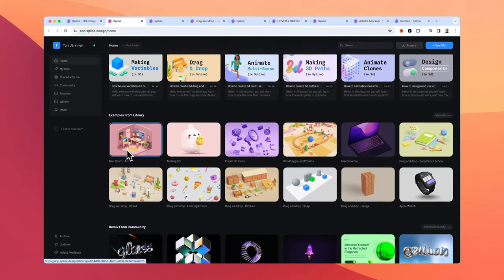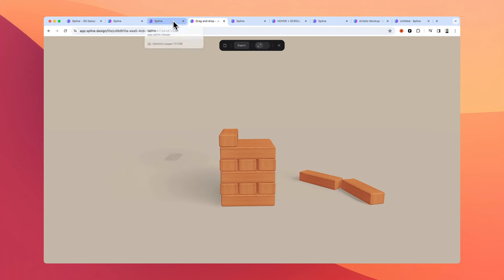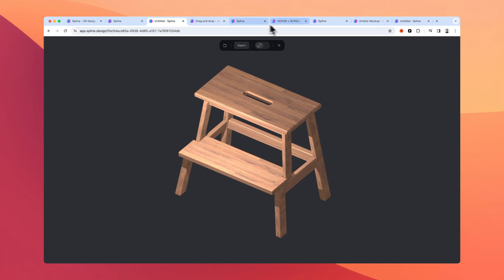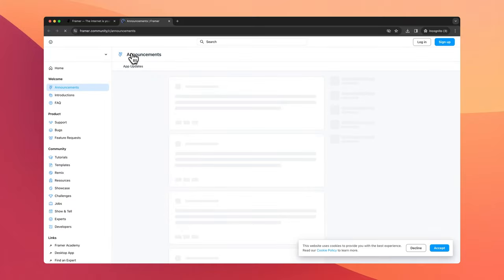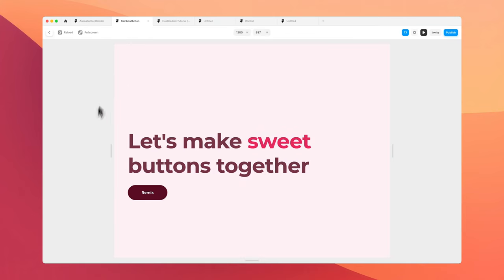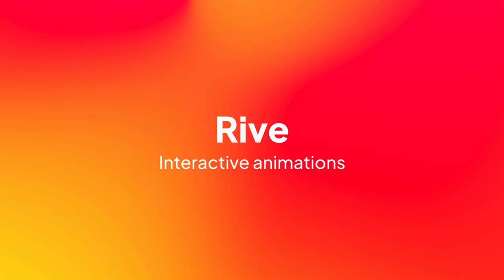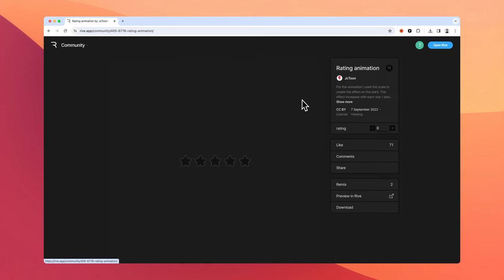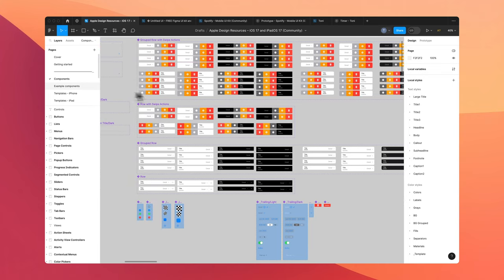Best Design Tools To Learn in 2024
In this video, let’s look at the best tools for any digital designer in 2024. No matter if you are UX Designer, Product Designer, or Graphic Designer, you can benefit from all of these tools.

Chapters:
00:00 Preview
00:06 Spline - 3D Designs
02:23 Framer - No-code Websites
04:35 Rive - Interactive Animations
05:52 Figma - Apps & Prototyping

If you have any questions or suggestions, please leave them in the comments section below.